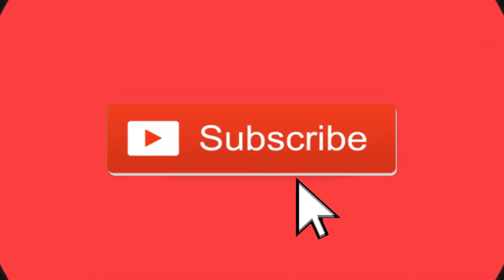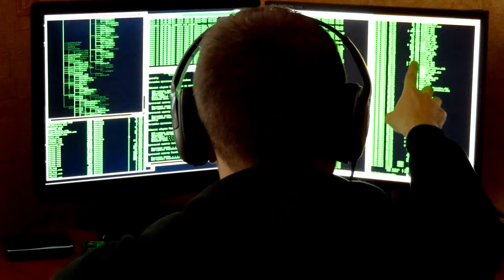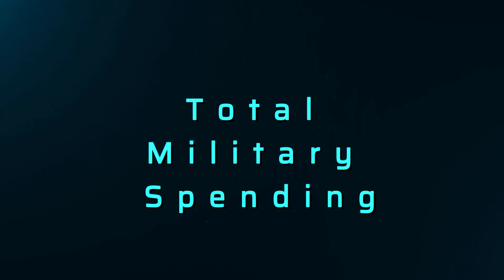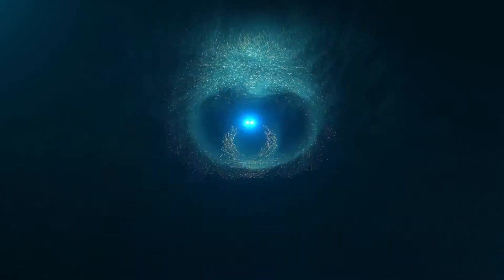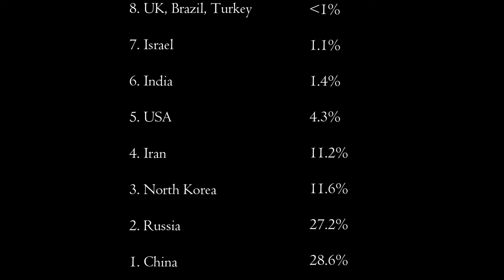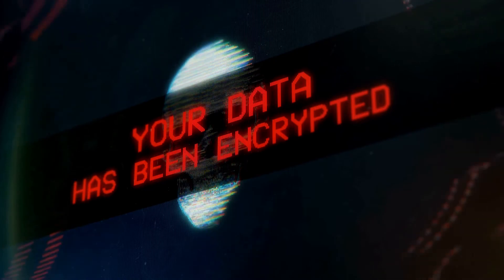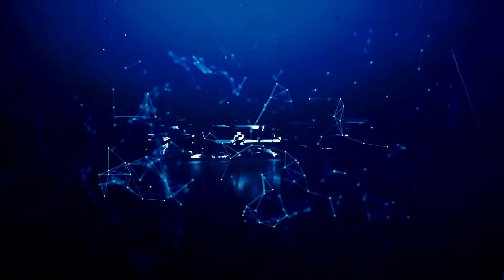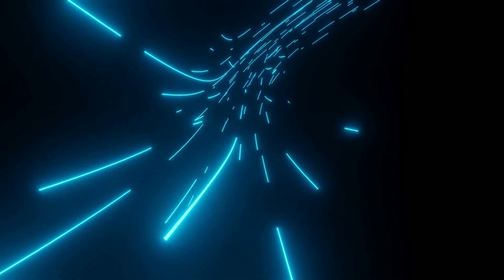Which Country is the Worlds Greatest Cyber Power?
In this episode, the Dark Web Deacon will empirically evaluate the question which country is the strongest cyber power based on the 3 criteria of military spending, number of cyber attacks from the country and number of STEM graduates each year.

For final rank scores that tied among countries I used the countries total military spending as an indicator of greater potential for cyber power to break the tie.

Enjoy: Which Country is the Worlds Greatest Cyber Power?